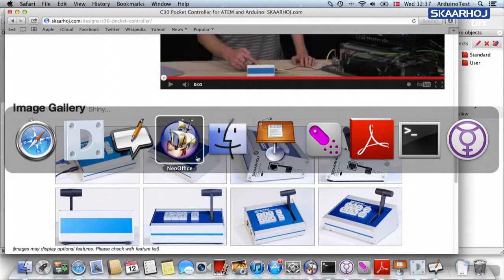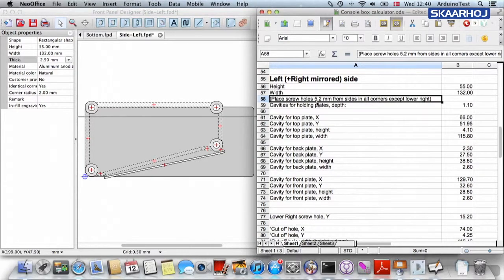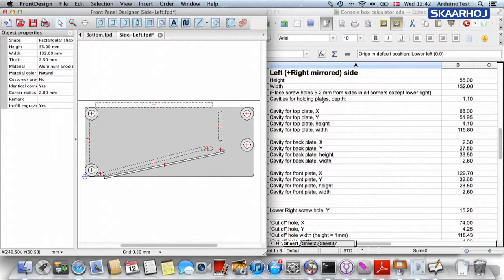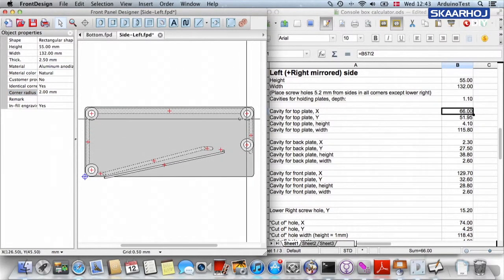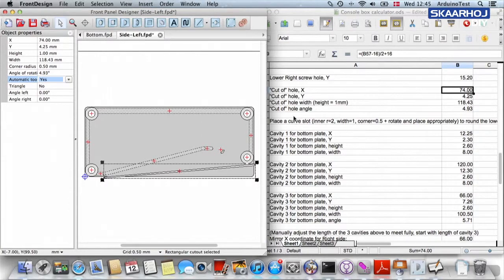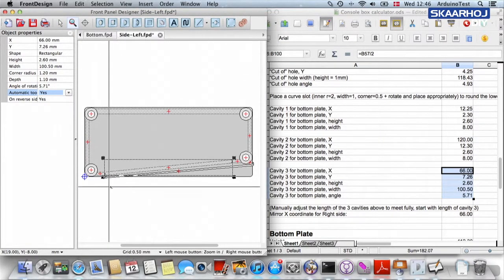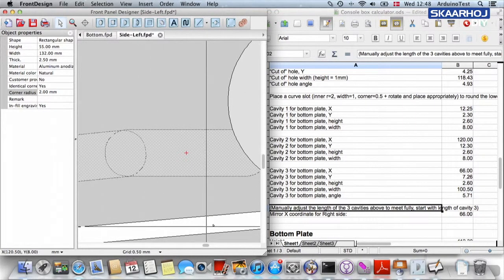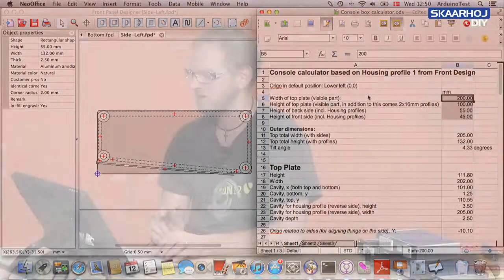LEGACY - Creating Enclosures, sides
Learn how to create your very own enclosure. This tutorial focus on the sides.
This tutorial is the last in a series of 3